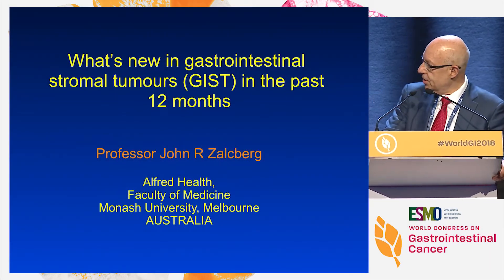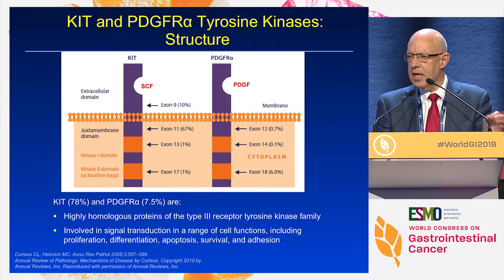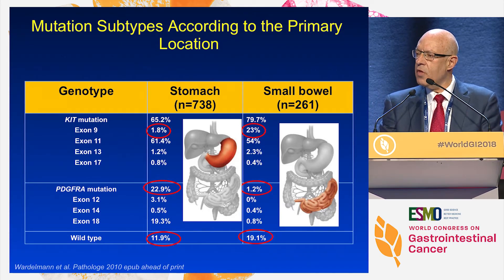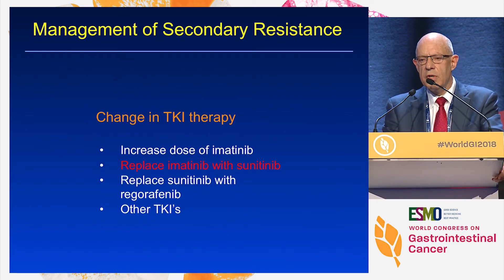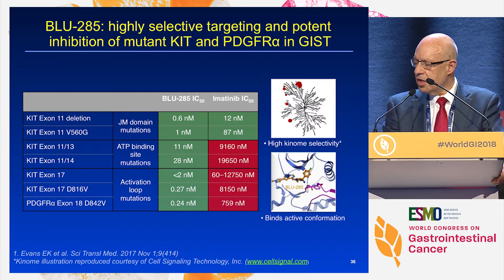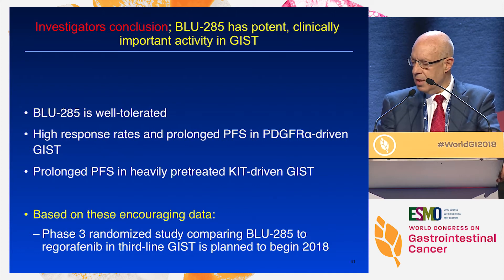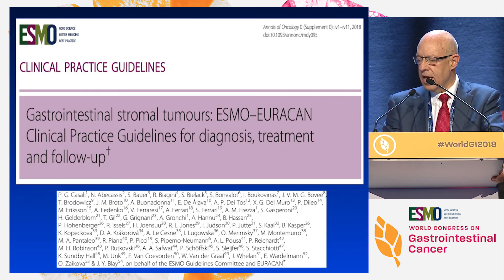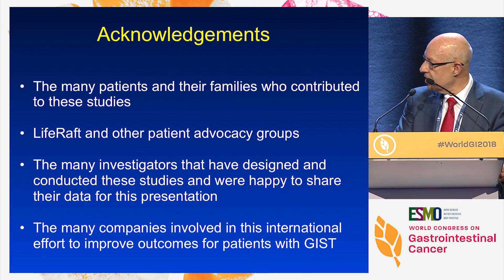What is new in GIST in the last 12 months?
In this presentation from the ESMO 20th World Congress on Gastrointestinal Cancer, Dr. John Zalcberg discusses the latest advances in the treatment of gastrointestinal stromal tumors (GIST).